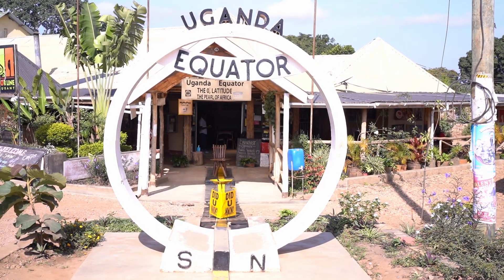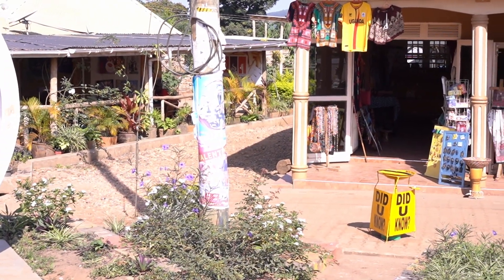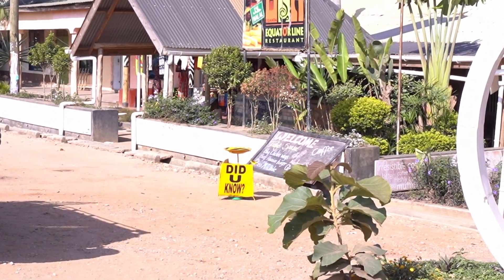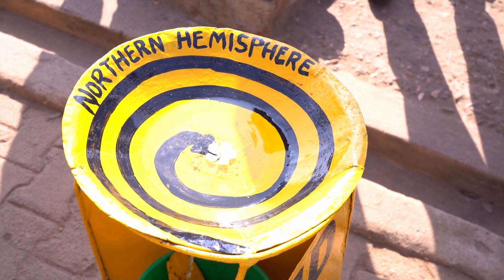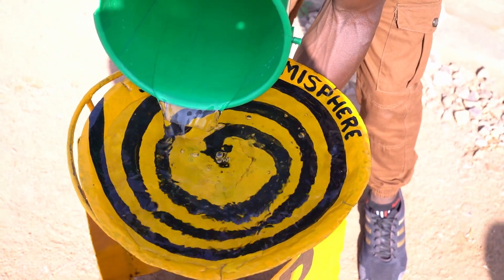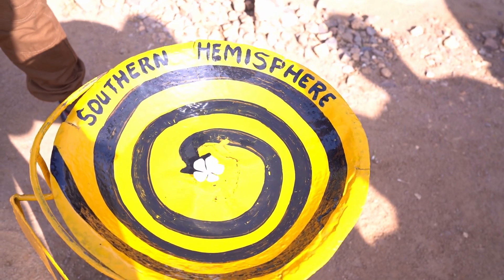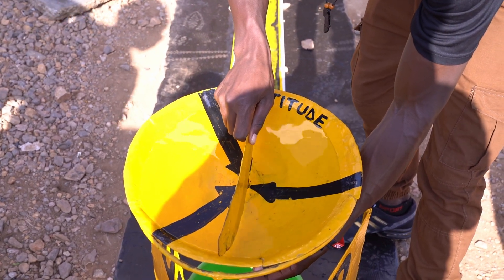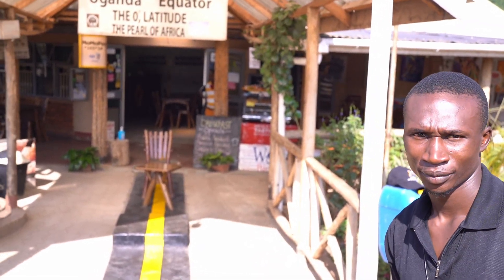Coriolis effect: Spin direction of swirl changes crossing the equator in Uganda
Nice demonstration of the Coriolis effect:
On the northern hemisphere a water flow towards an outlet starts to swirl clockwise, on the southern hemisphere the water swirls counter-clockwise, and on the equator the water flows straight to the outlet - no swirl. At the beginning of the video a brief explanation of the Coriolis effect.

P.S. It is questionable whether the short distance to the equator already may cause such a visible effect - nice demonstration of the principle though.